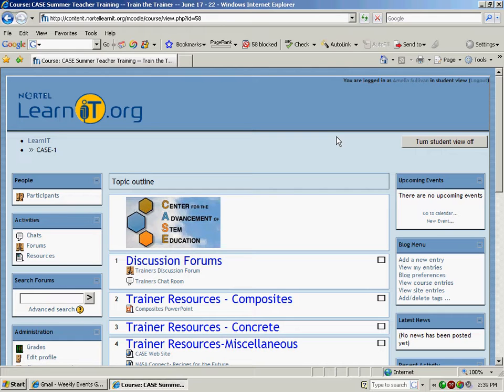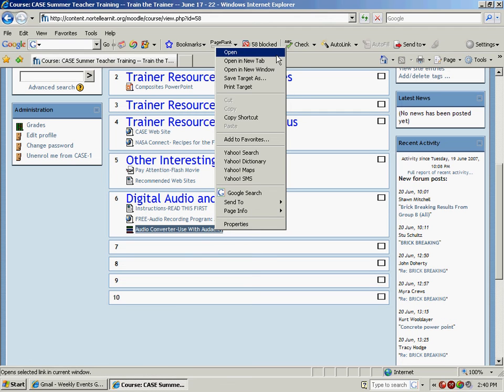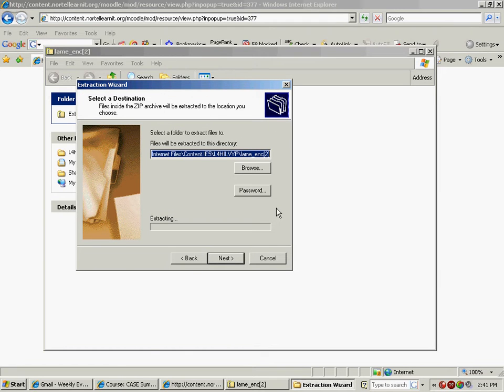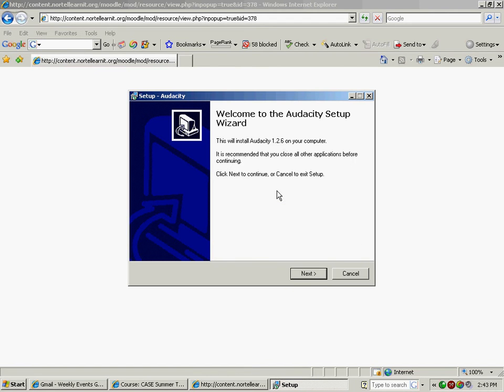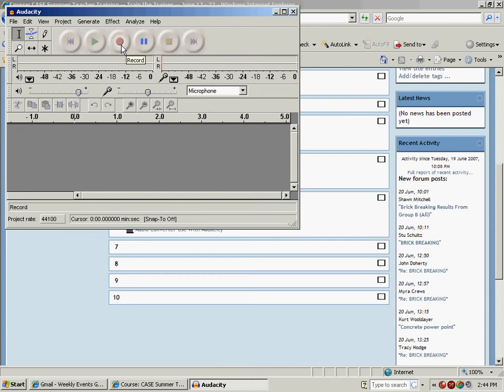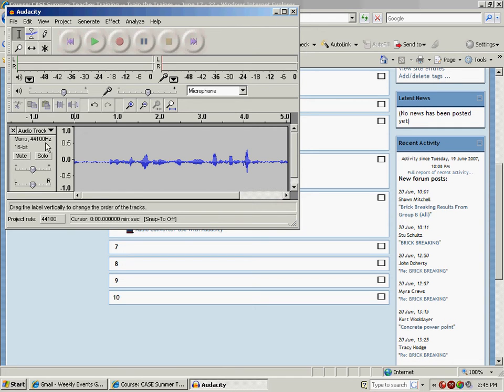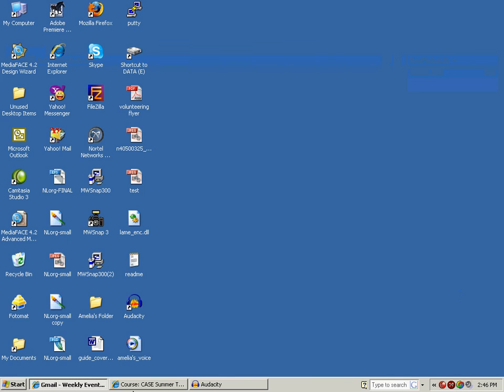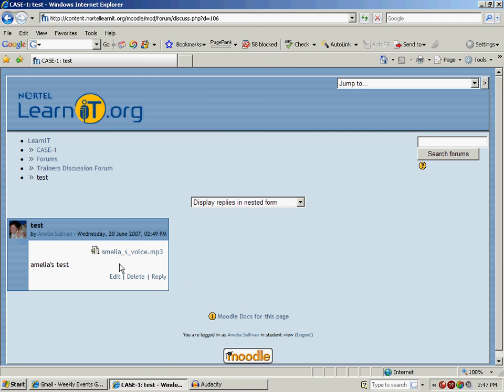Audacity: Recording Audio Files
Nortel LearniT encourages your use of the free digital audio program, Audacity. Here is a step-by-step tutorial on how to download, install and set-up your own version of the program.

Nortel LearniT